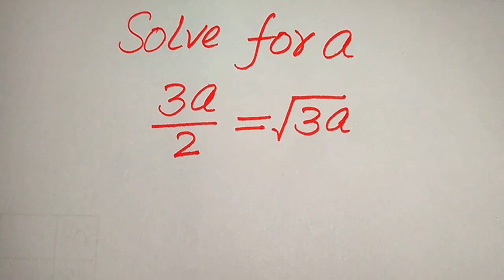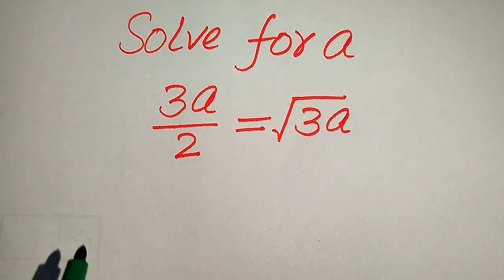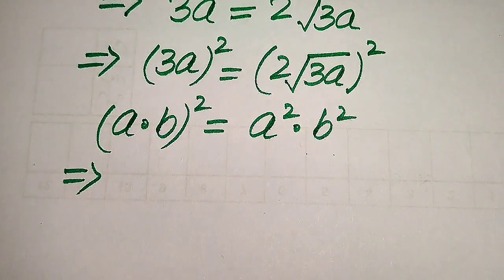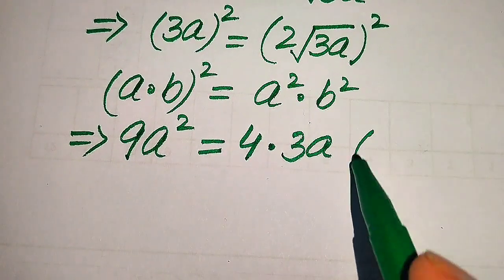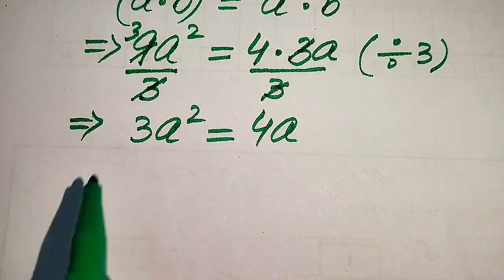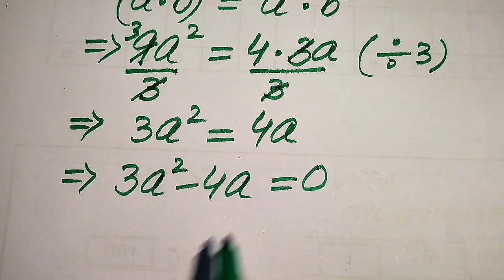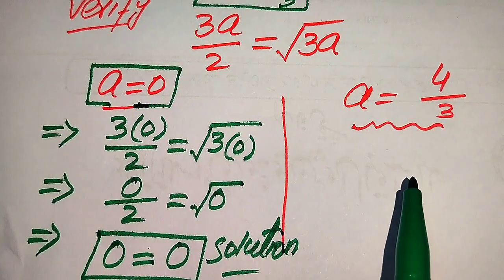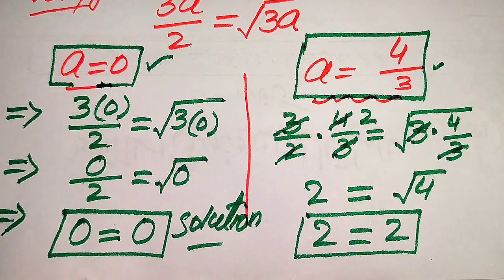Solving a 'Harvard' University entrance exam | Find a?